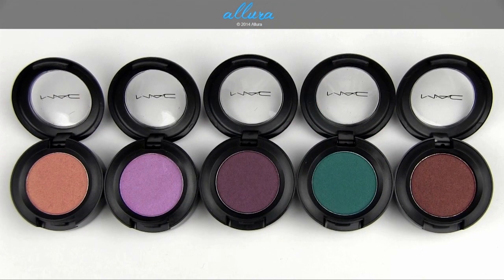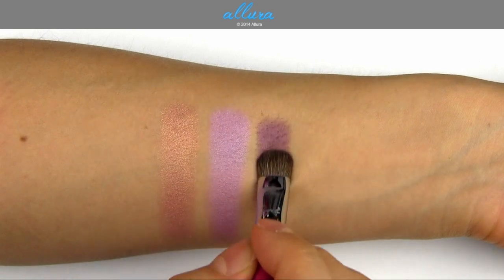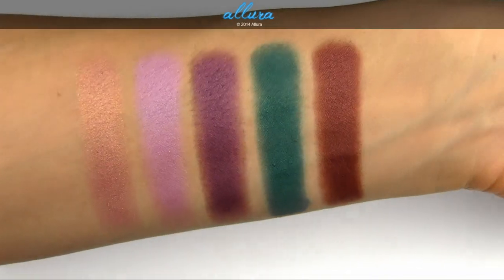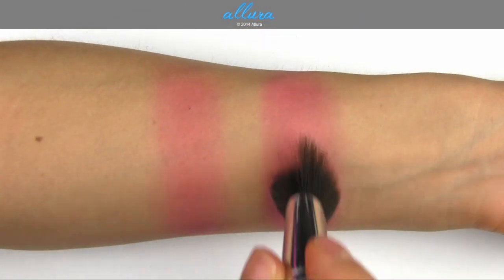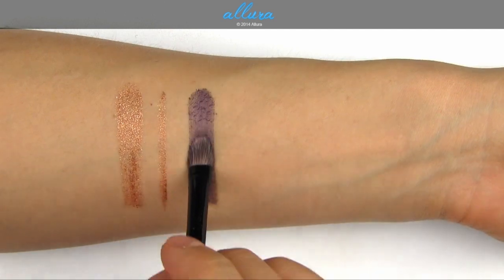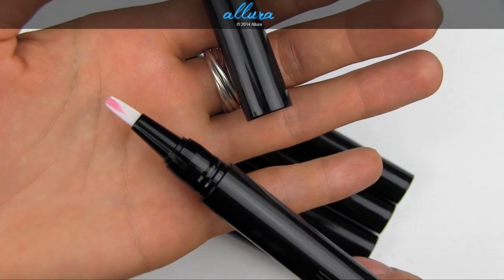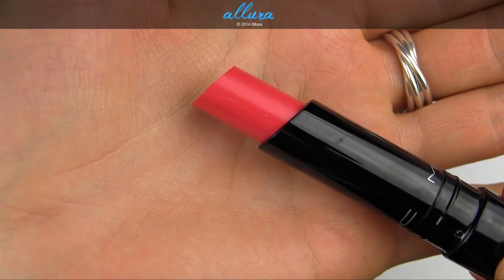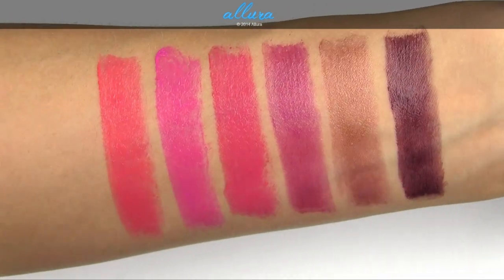MAC Moody Blooms Collection: Live Swatches & Review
Swatches & review of MAC's Moody Blo                                                                                                                                                                                                                                                                                                                                                                                                                                                                                                                                                                                                                                              oms Collection!